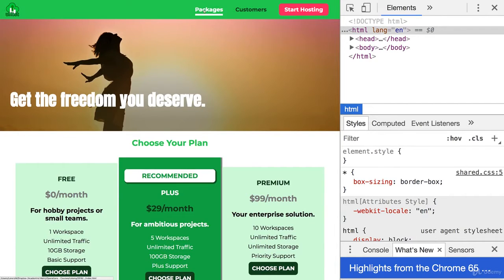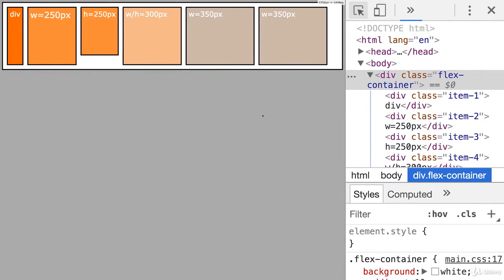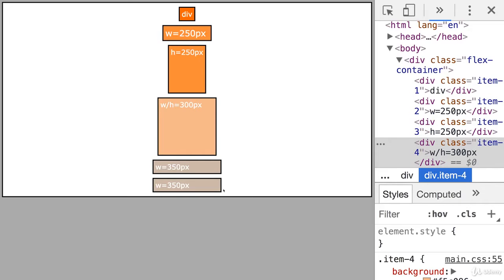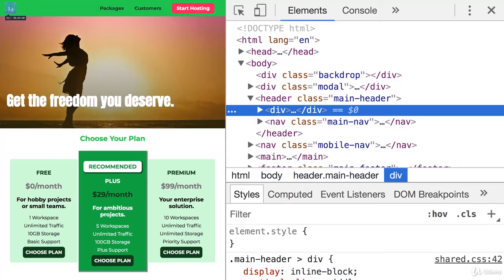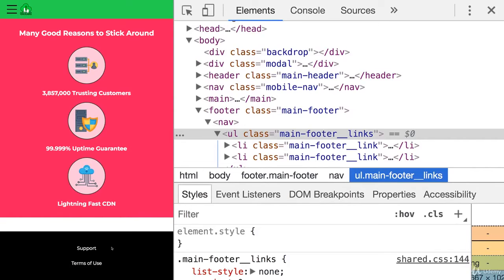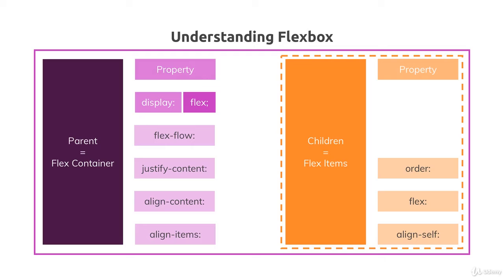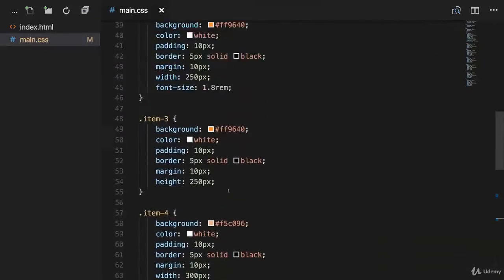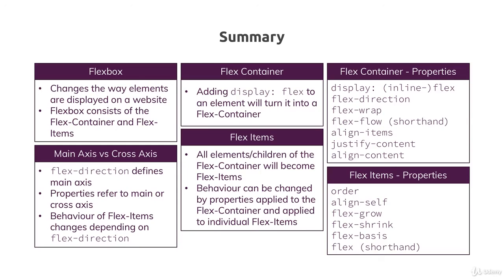𝗡𝗢𝗢𝗗𝗟𝗘𝗦 𝗧𝗜𝗠𝗘! 𝗠𝗔𝗞𝗘 𝗜𝗧 𝗧𝗔𝗦𝗧𝗜𝗘𝗥!